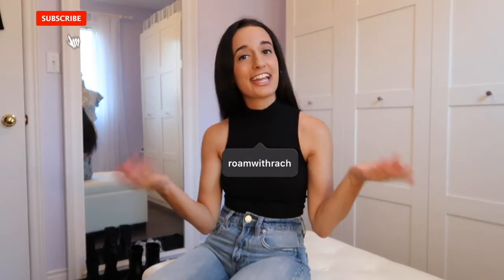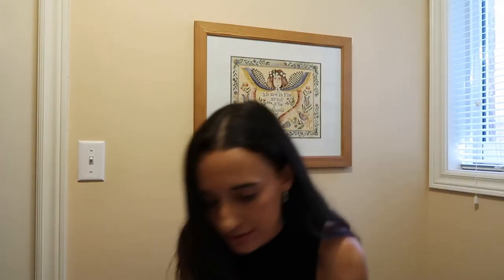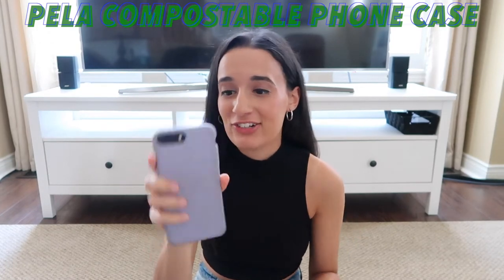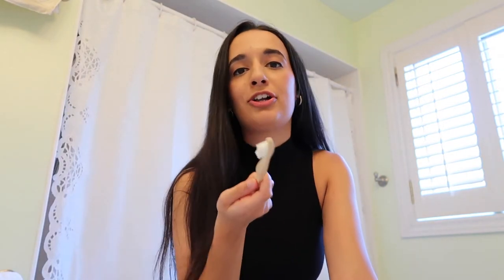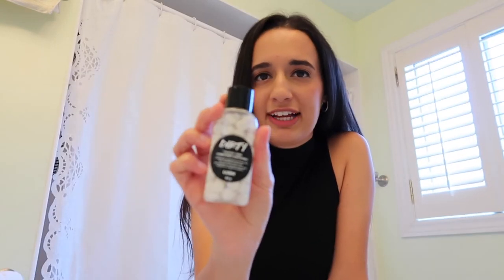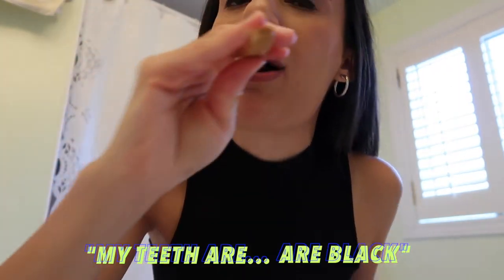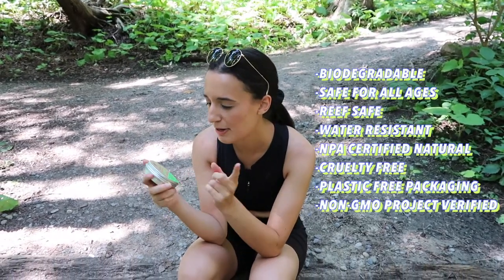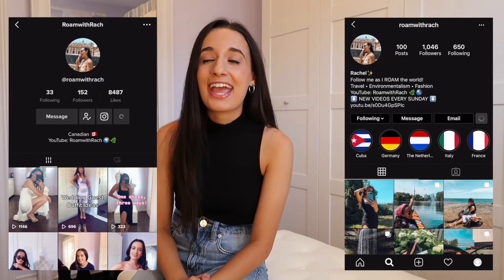TESTING OUT "WEIRD" ECO-FRIENDLY PRODUCTS (Package Free Shop, Lush, Pela Case + more!)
Was so excited to test out "weird" eco-friendly products! I'm always looking for eco-friendly products to try (I usually end up loving most of them!). Most of the environmental products I bought are from Package Free Shop, Lush, or Pela Case. Hopefully you enjoy this video and it helps you make your way of living more sustainable. **Always remember the most sustainable thing you can do is use the products you have fully before investing in environmental alternatives**